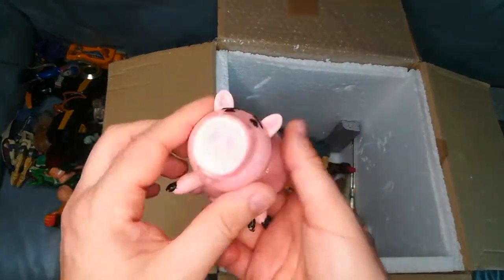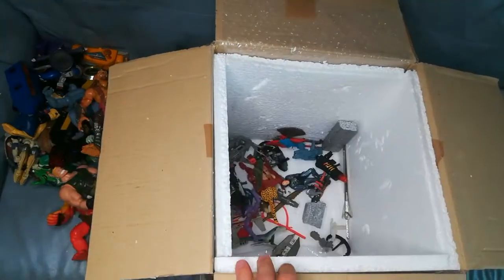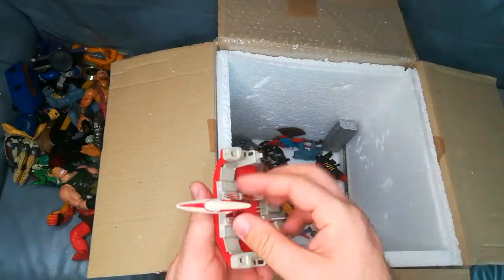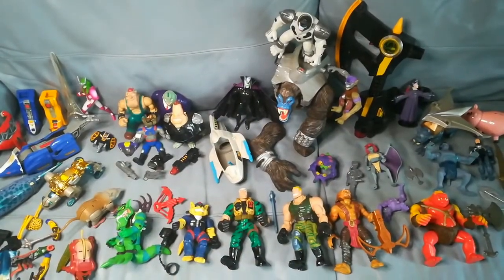Vintage toy Unboxing rare and expensive figures - wokkolandia Ep. 27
Captain simian and the space monkeys
Small soldier
Swat kat
Gargoyles
Bikermice from mars
😍👌For collection and custom ecc